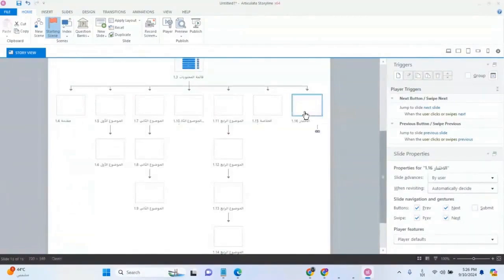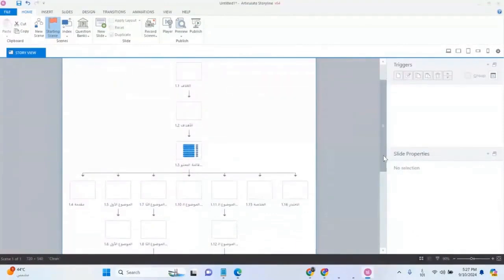5- Interactive lessons using the SCORM system using the Articulate Storyline program